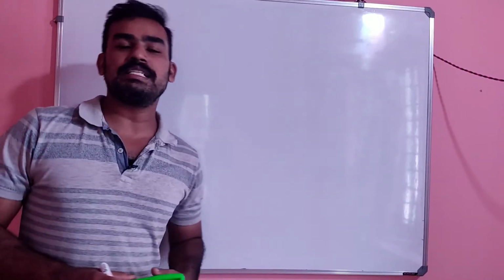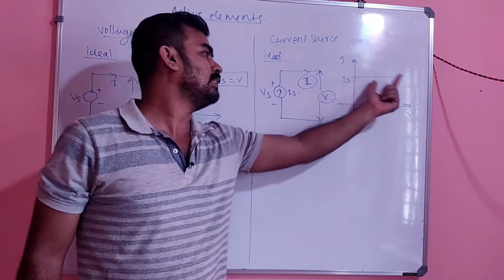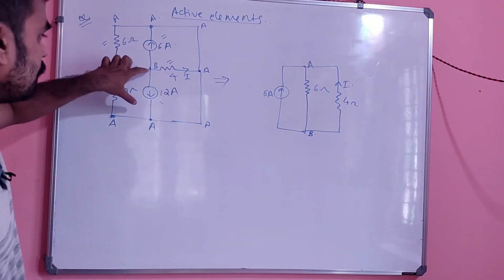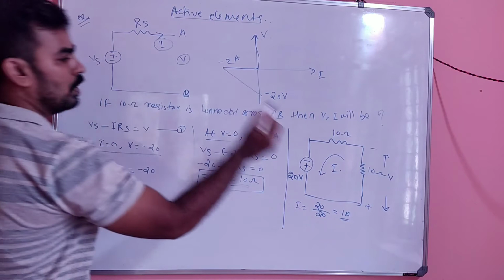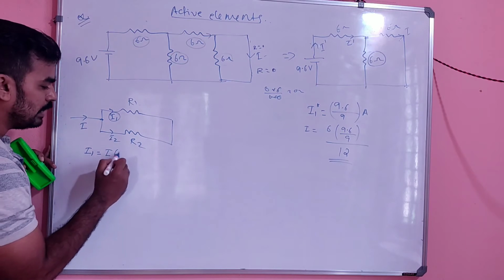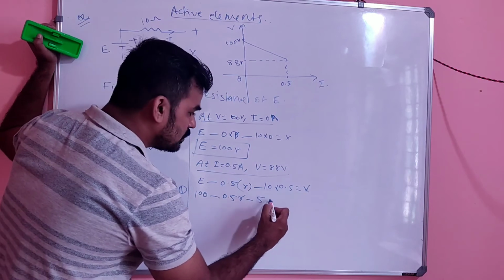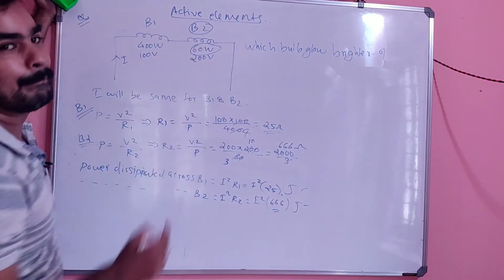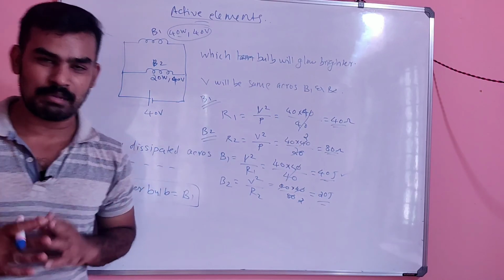CIRCUIT THEORY | LECT. 6 |VOLTAGE SOURCE AND CURRENT SOURCE